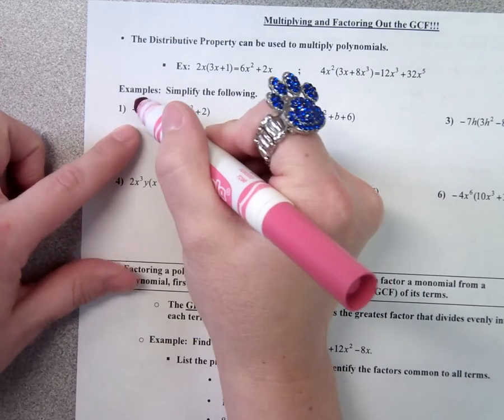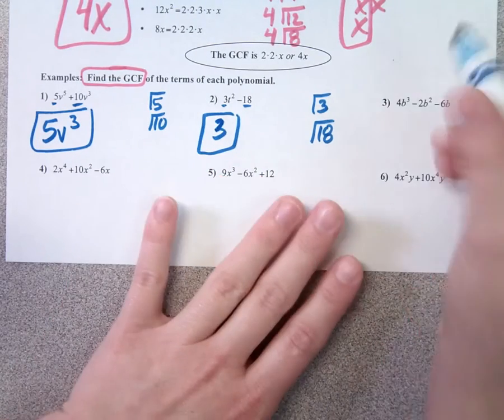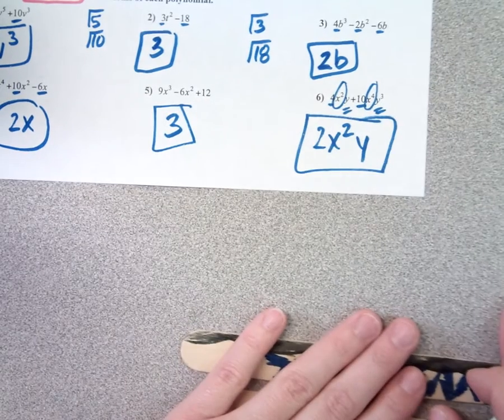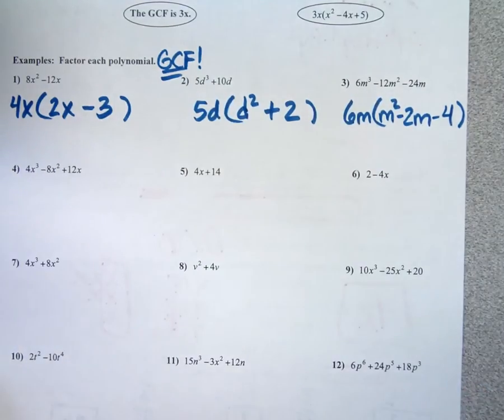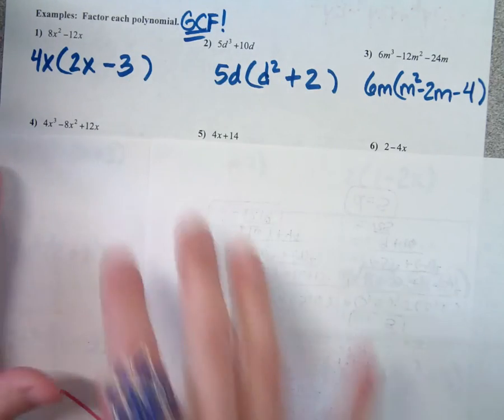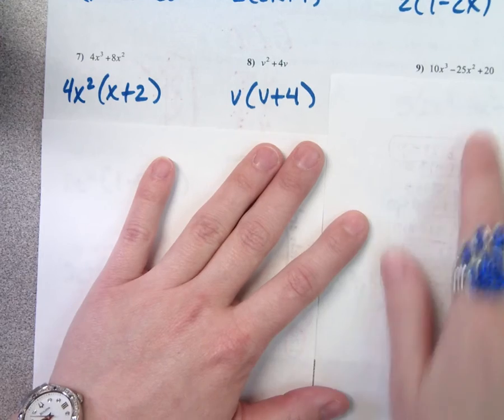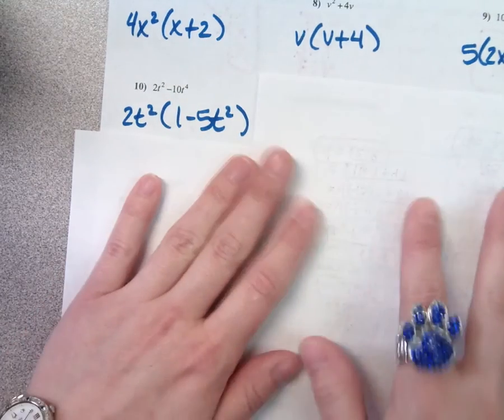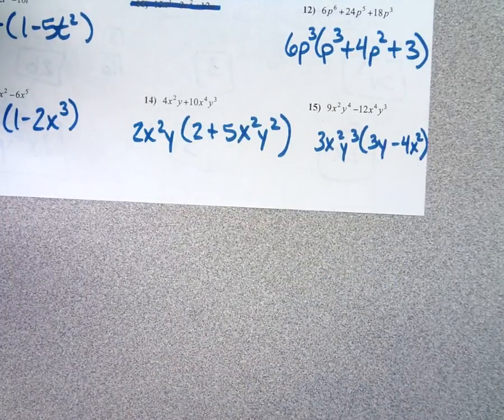Factoring Out The GCF